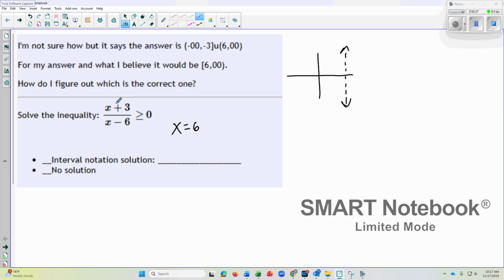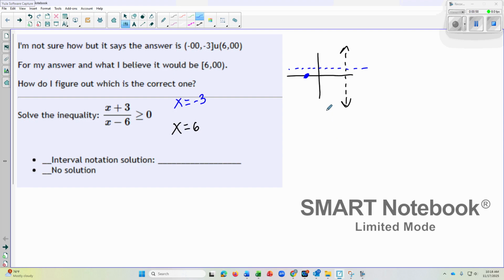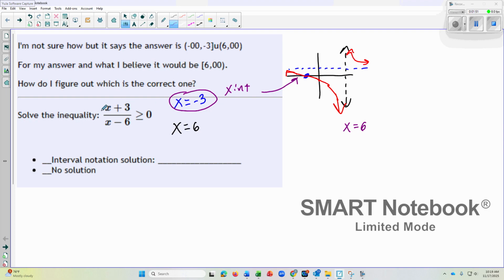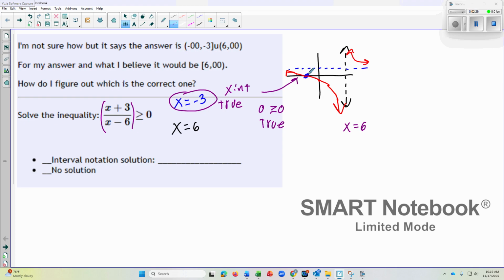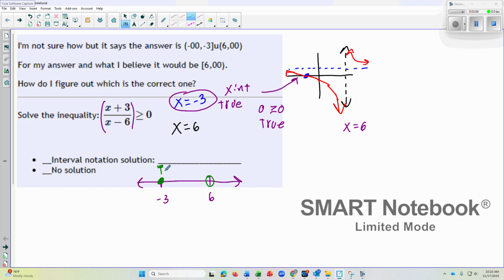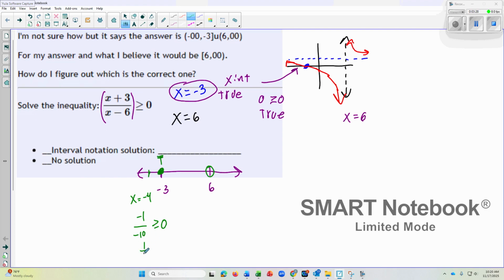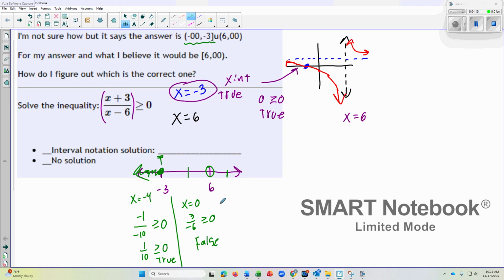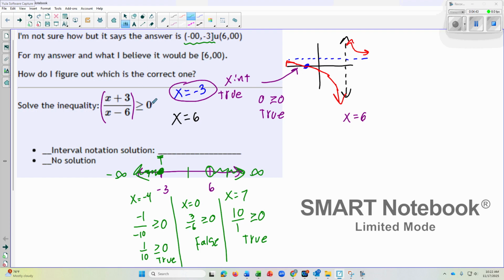CA unit 3 review Q23